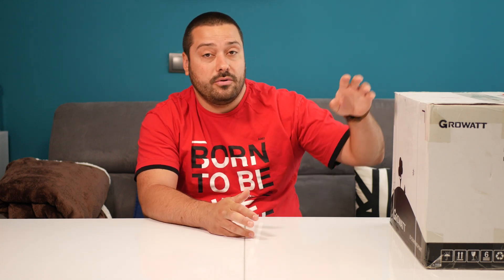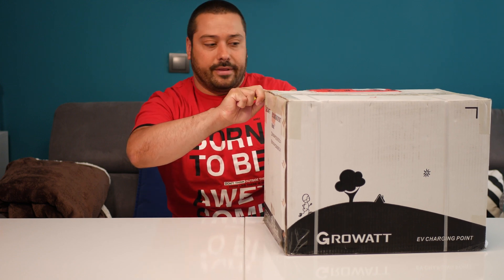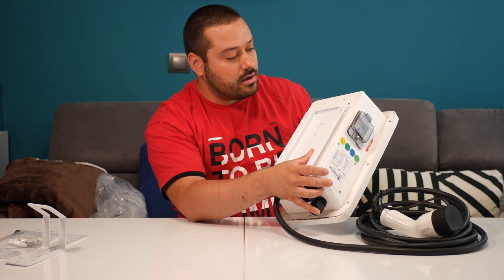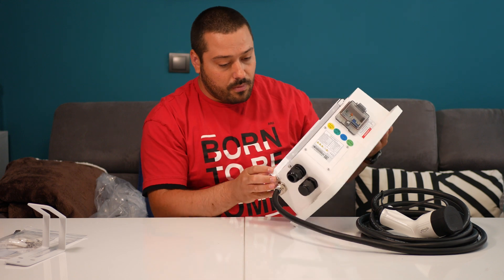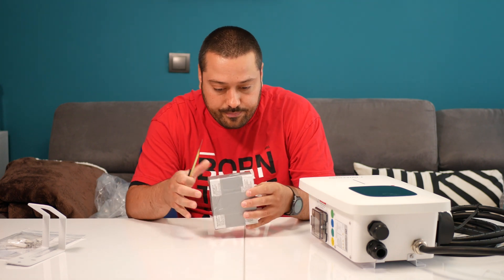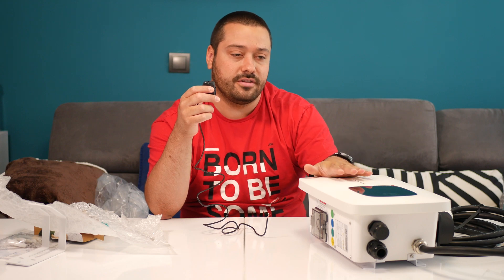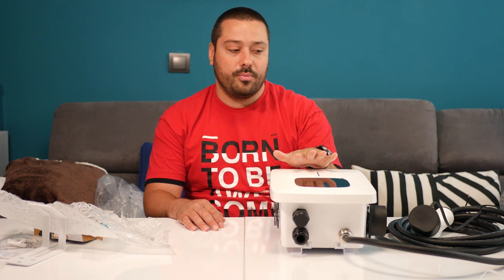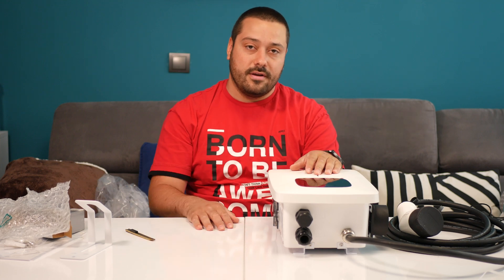Growatt Thor 7KW Unboxing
This is the Growatt Thor 07AS-P 7KW (Single Phase Home EV charger)